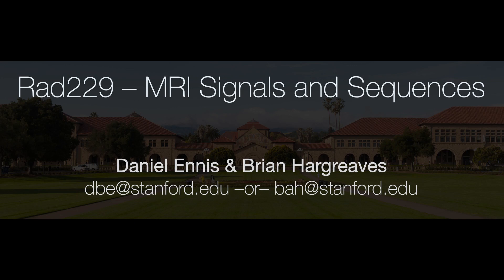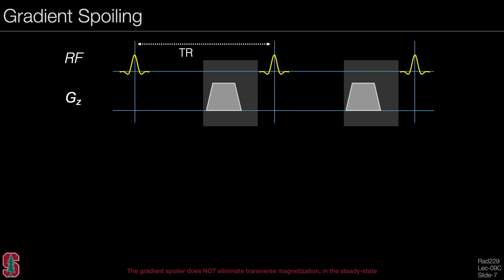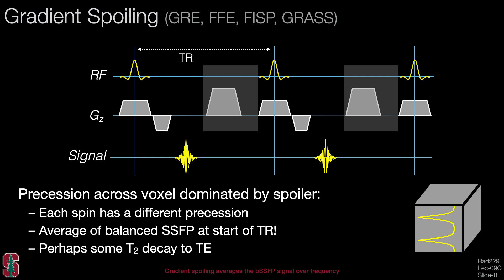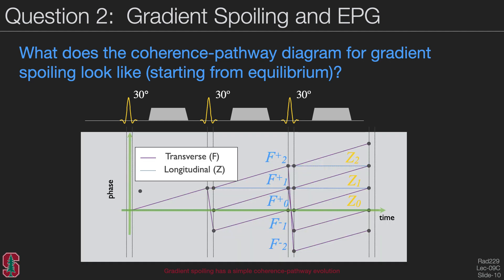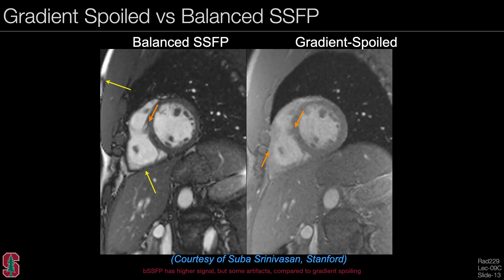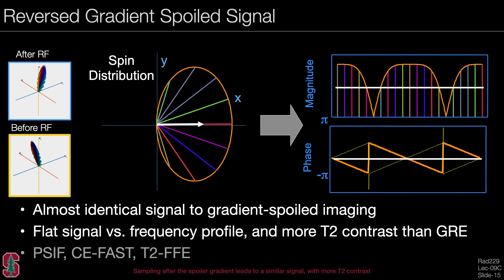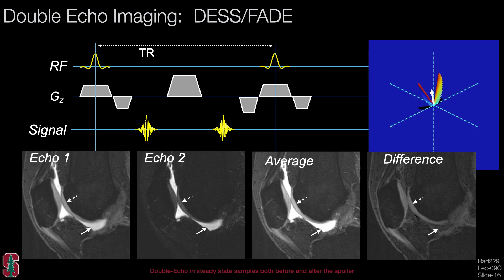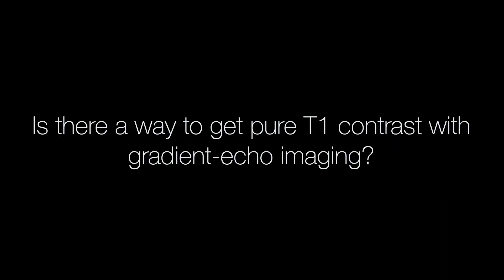Rad229 (2020) Lecture-09C: Gradient-Spoiled Sequences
Lecture09: “Gradient-Echo Sequences” is broken down into four mini-lectures.

Lecture9C covers Gradient-Spoiled Sequences.  The learning objectives include:

 • Explain the gradient-spoiled signal relative to bSSFP
 • Explain reversed gradient-spoiling and double-echo steady-state
 • Use EPG simulations to calculate gradient-spoiled signals